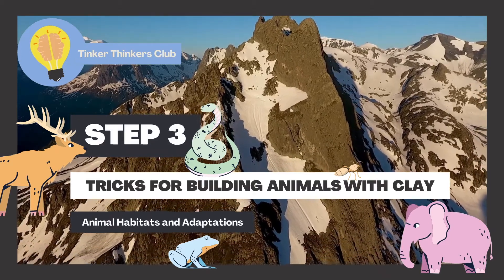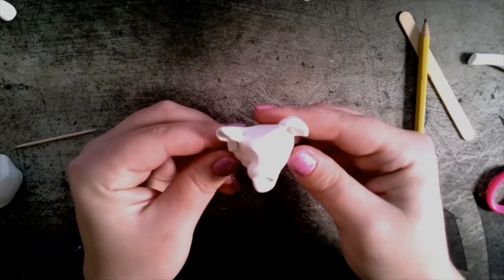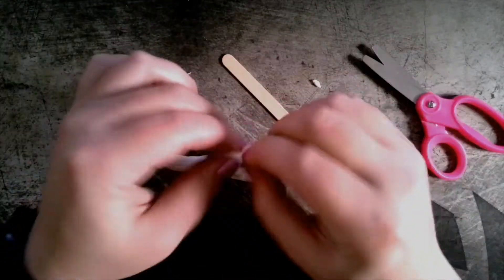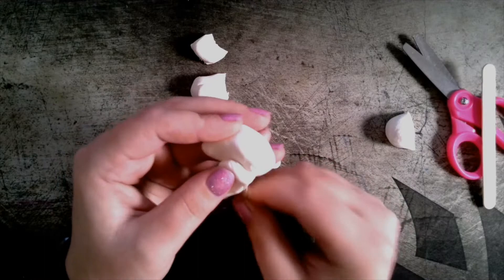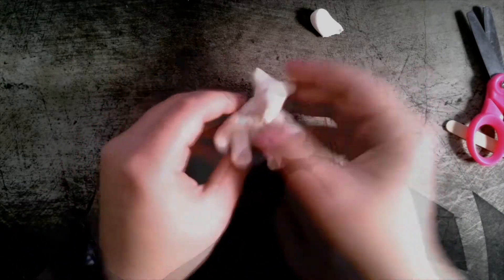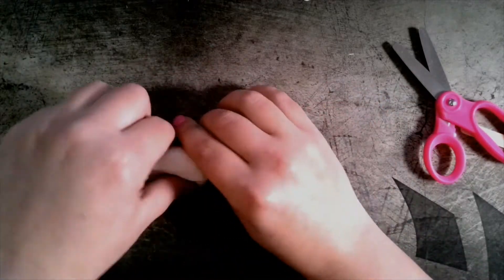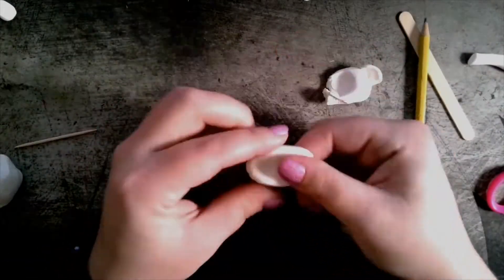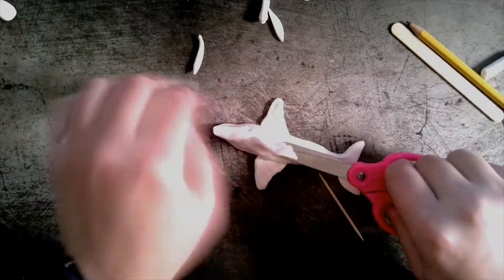Animal Habitat: Tricks for Building Animals With Clay